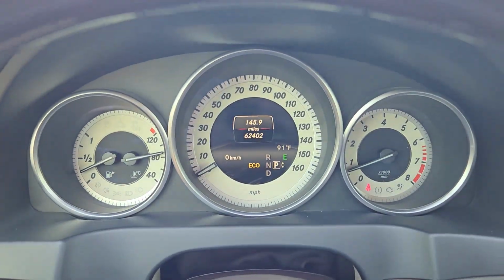2014 Mercedes-Benz E-Class E 350 OK Oklahoma City, Edmond, Arcadia, Tulsa, Norman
Pre-Owned 2014 Mercedes-Benz E-Class E 350 available at Mercedes Benz of Oklahoma City located in 14240 Broadway Extension Hwy, Edmond, OK, 73013. Servicing the Oklahoma City, Edmond, Arcadia, Tulsa, Norman area.
Please mention the stock PC8635A when you contact the dealership for this vehicle.